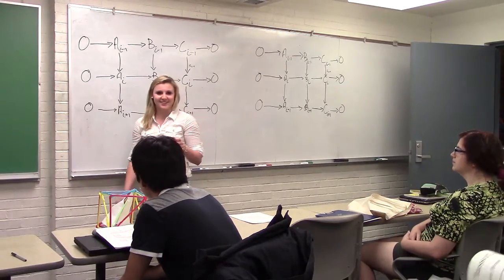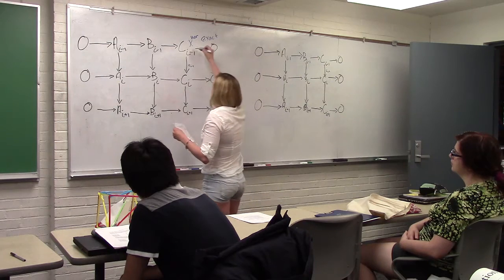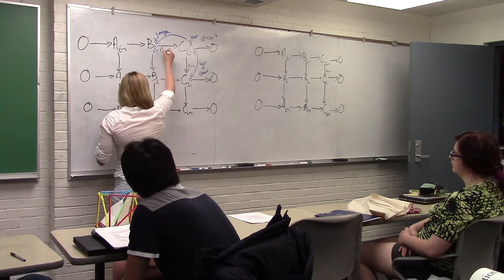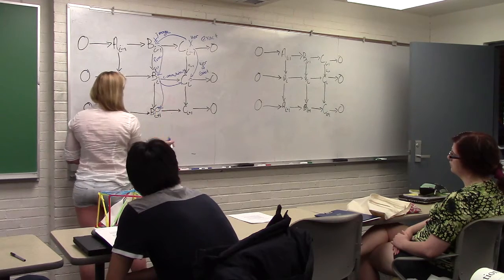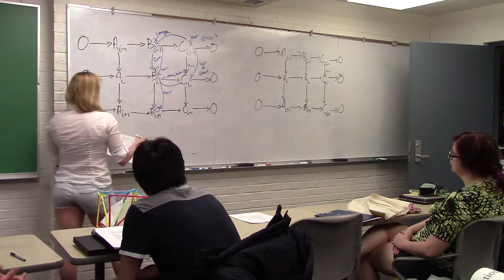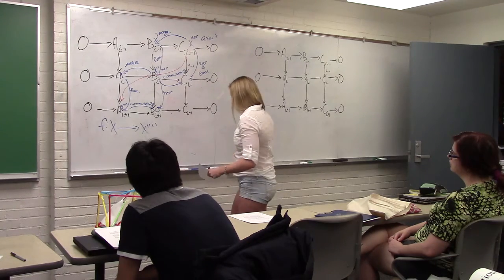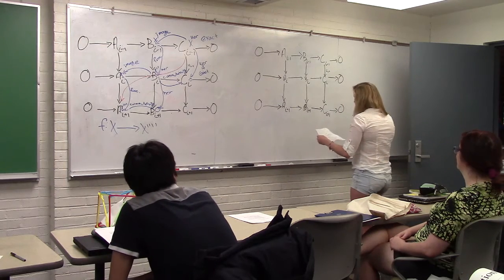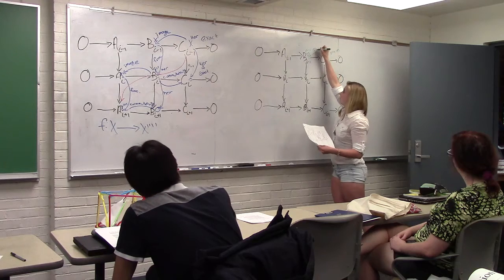MATH 496/696 Student talk: Alexis Danchak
This talk gives a sketch of the proof of the snake lemma